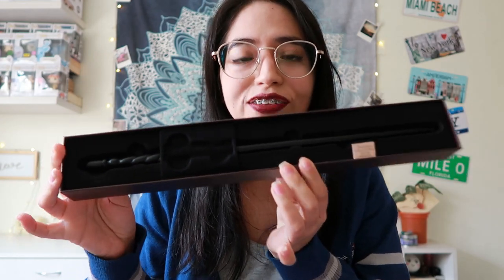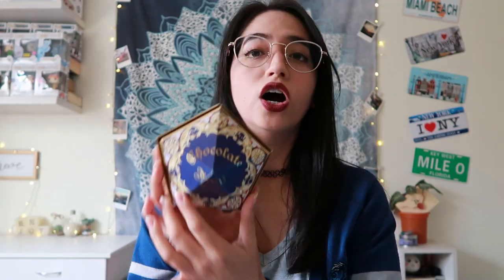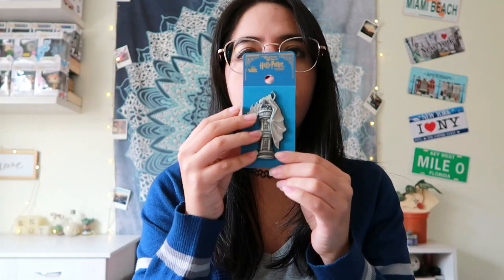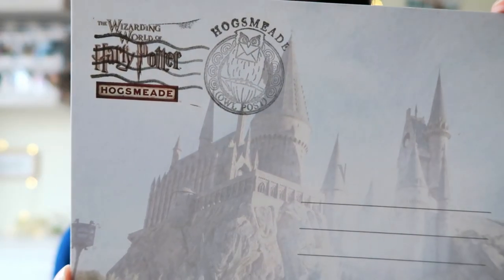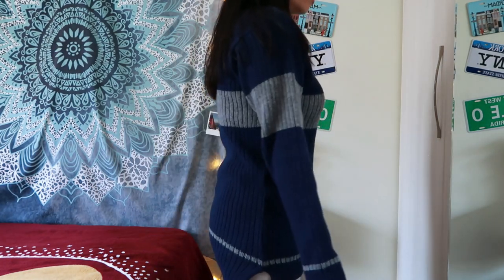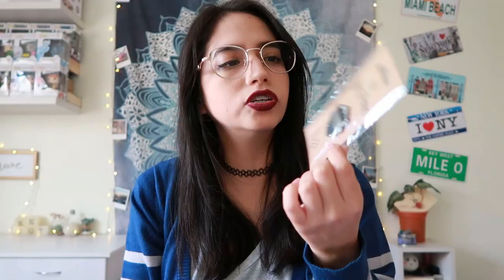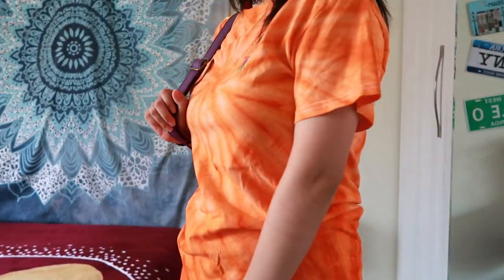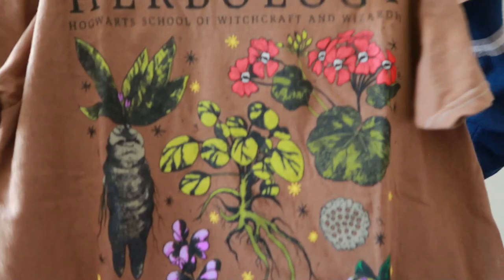My LARGEST Wizarding World of Harry Potter Haul | Universal Orlando 2022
FINALLY! I was very excited to share all the Harry Potter merchandise I got as this will be my last haul video for a while. Before traveling to Orlando, I watched haul videos too, so I hope you find this video helpful if you are looking to budget for your trip to Universal. 🌍⚡ 🧙

Stay healthy🌿 Stay hopeful✨ Stay kind💛

Luna Lovegood socks
Weasleys’ shirt

✨Another magical video:
↠ “My first time at the Wizarding World of Harry Potter! | Universal Orlando Resort ”

✨About Me:
Hi! This is Pamela, a Peruvian adventurer giving her first steps towards discovering the world! I started my channel when I traveled to China in 2018 to share my experiences as an international student and spread other cultures besides mine. I love travelling, so I make vlogs every time I do! I believe it’s a nice way for you to join the experience and be part of it.
Please don't hesitate to leave any video requests in the comments section below!